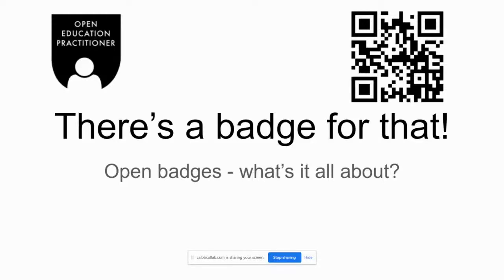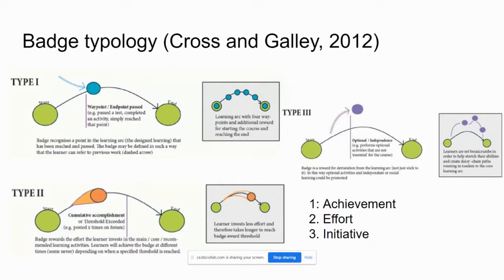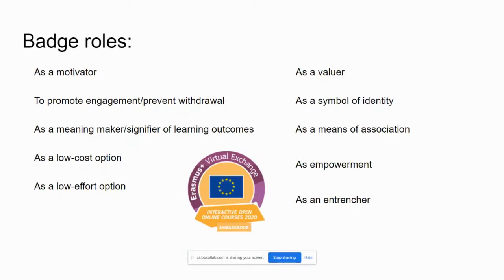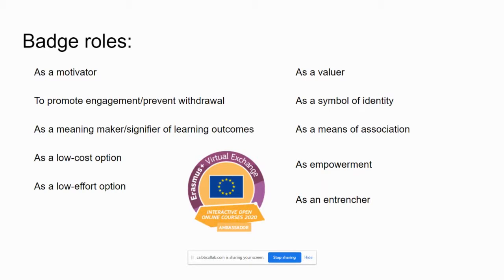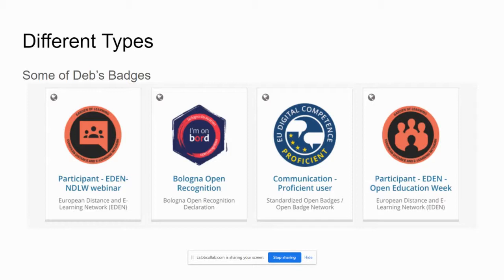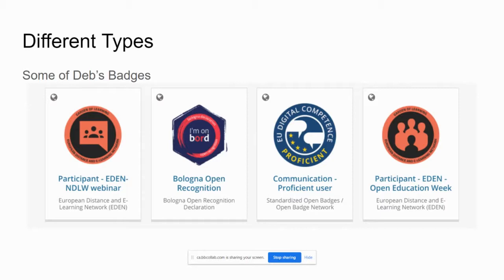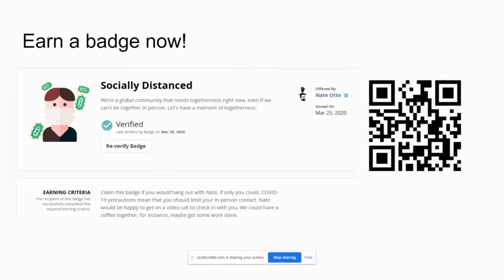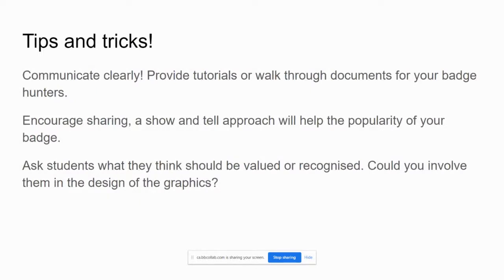There's a badge for that!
A conversation with Deb Baff about our experiences creating, issuing and collecting open badges. Created during lockdown. Lots of additional resources can be accessed on the QR codes including your own Social Distancing badge.